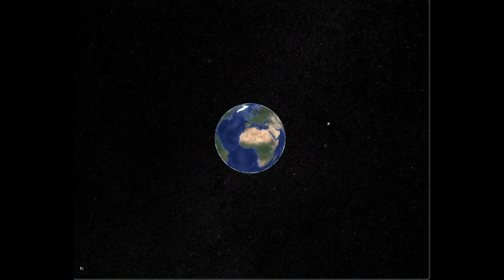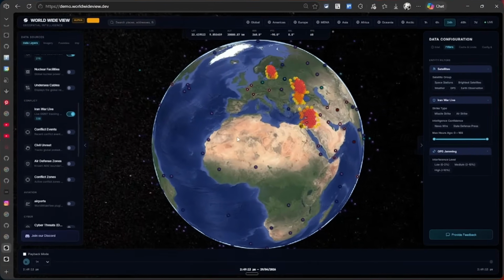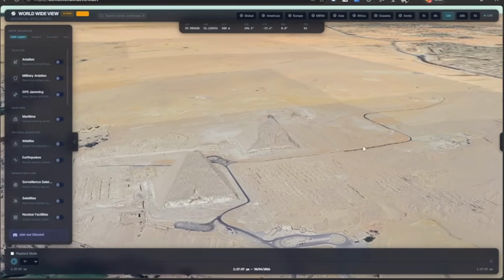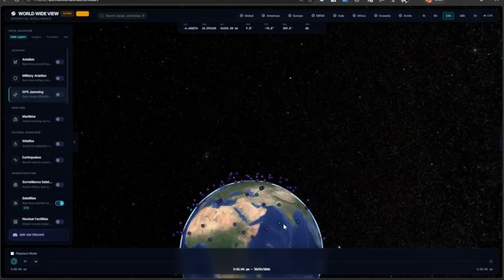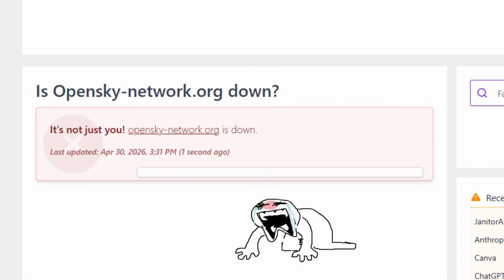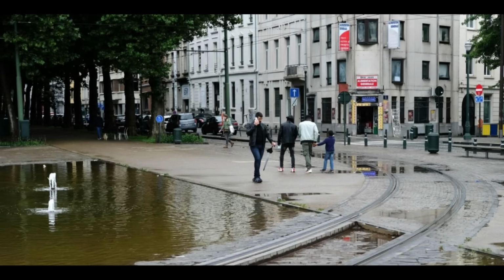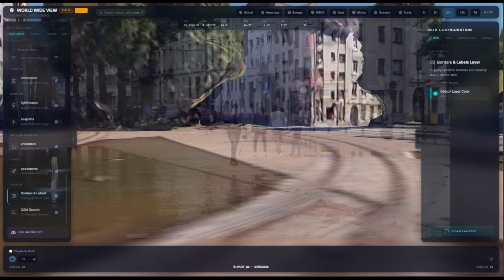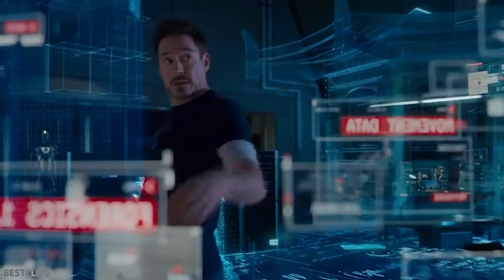I Built an Open-Source Palantir Clone | WorldWideView Devlog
I built a real-time global intelligence platform.

WorldWideView is an open-source project designed to make professional-grade geospatial data accessible to everyone. From tracking military aircraft via ADSB to conducting 3D OSINT with Google 3D Tiles, this platform puts the power of high-end surveillance tools into your browser.

In this devlog, I walk through how I built it using Claude, the plugin architecture that powers the data layers, and how you can use OpenStreetMap to geolocate images like a pro.

Timestamps
0:00 Intro: The "Spy Movie" Dream
1:11 Platform's First Look & Efficiency
2:49 The Plugin Ecosystem: How it Works
3:26 Satellite & 3D Building Layer
4:23 Tracking Military Aircraft (ADSB-Exchange)
4:50 OSM Search Tool
6:20 Future Roadmap & OSINT Use Cases
7:27 Inspiration: Why I Built This
8:06 How to Contribute (Open Source)